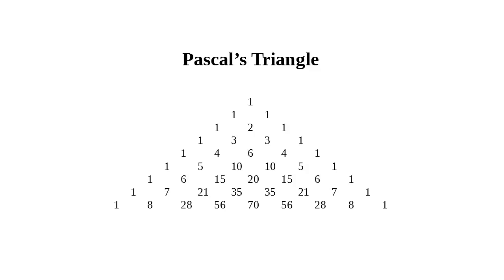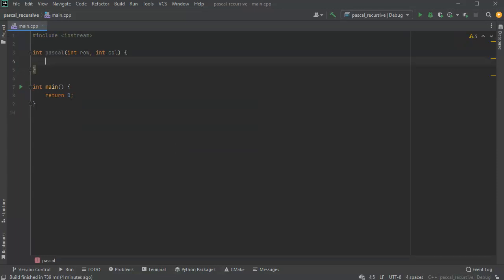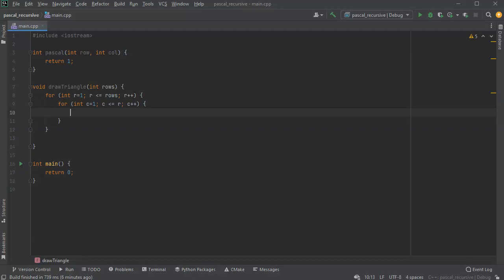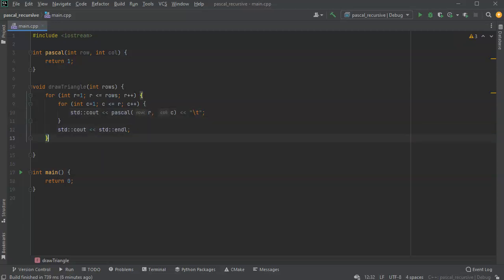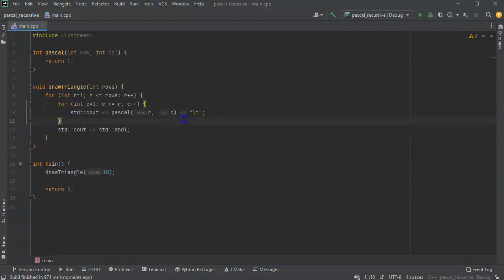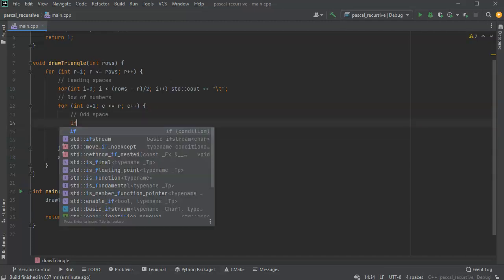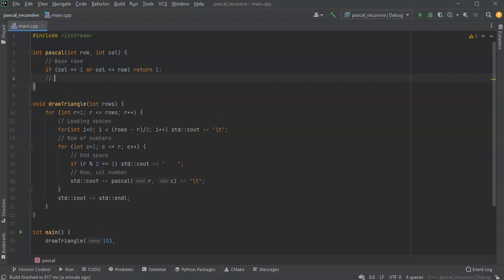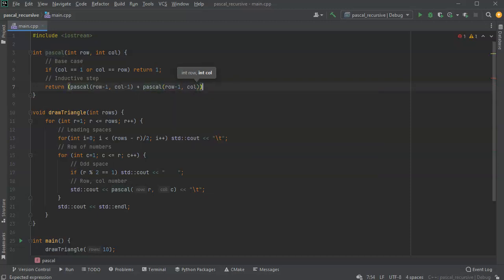Calculating Pascal's Triangle using recursion in C++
Shows how to calculate Pascal's triangle using recursion in C++.